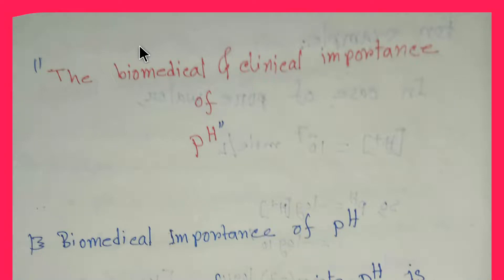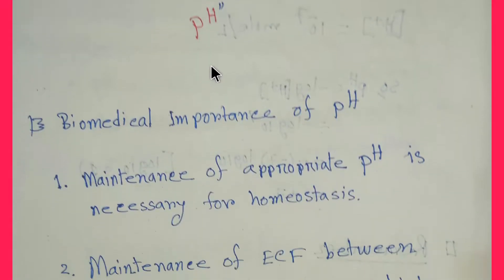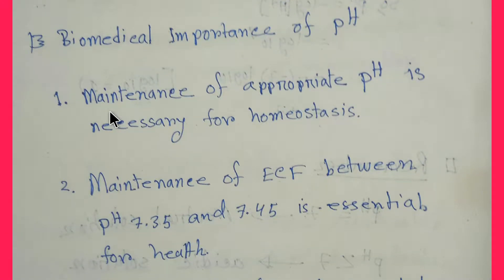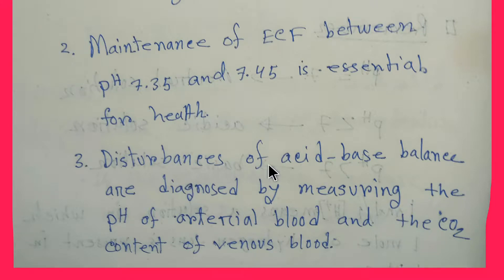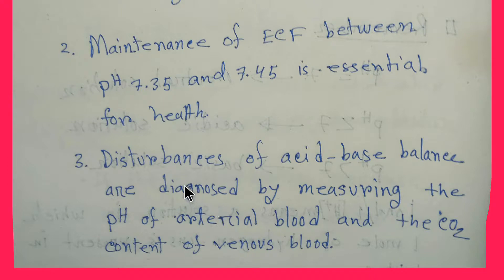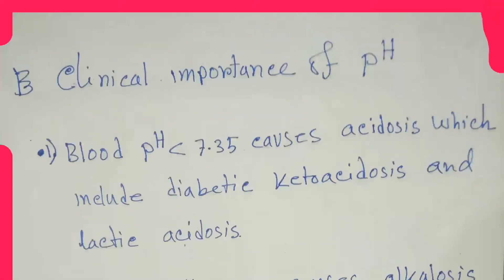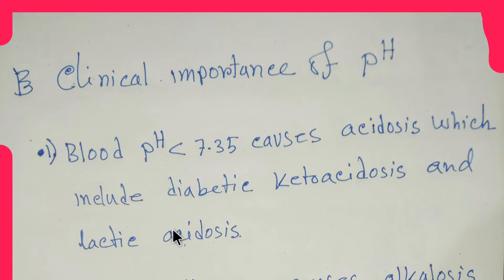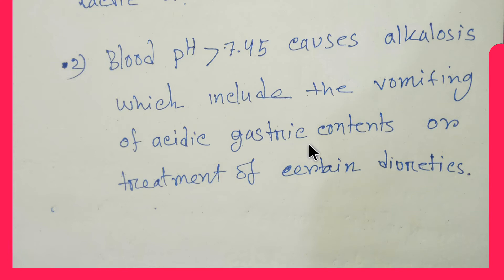Biochemistry: Biomedical and clinical Importance of pH in English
Biochemistry: Biomedical and clinical Importance of pH